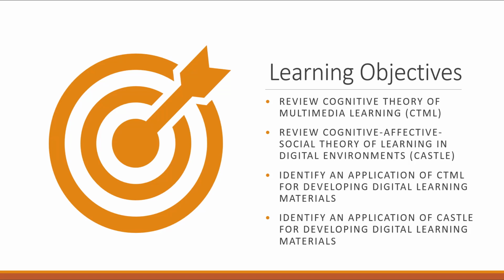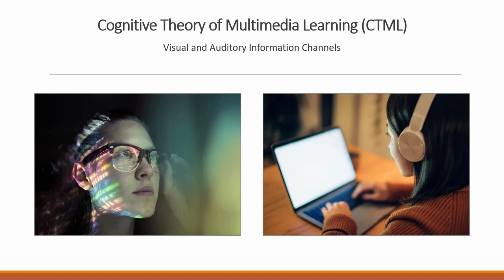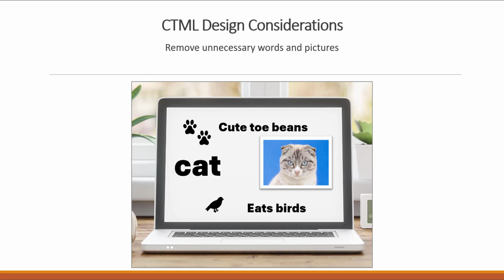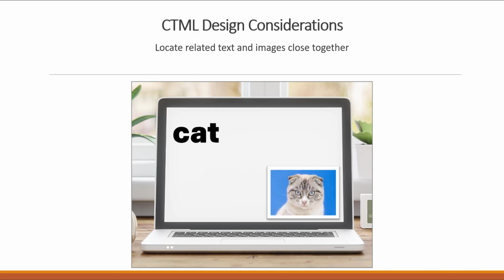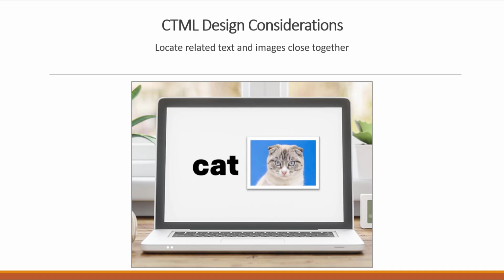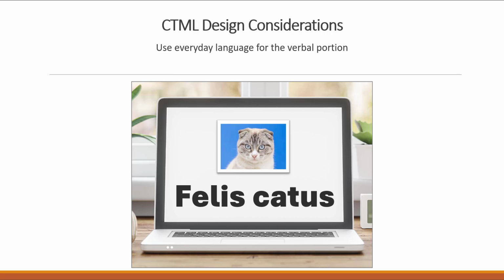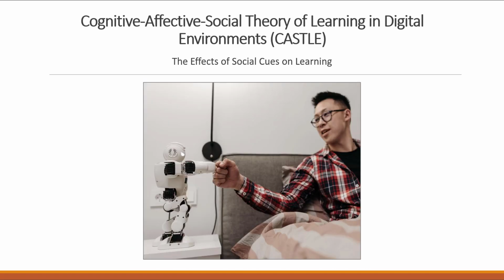Cognitive Theory of Multimedia Learning and CASTLE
Cognitive Theory of Multimedia Learning (CTML) and Cognitive-Affective-Social Theory of Learning in the digital Environment (CASTLE): theories and applications in instructional design.